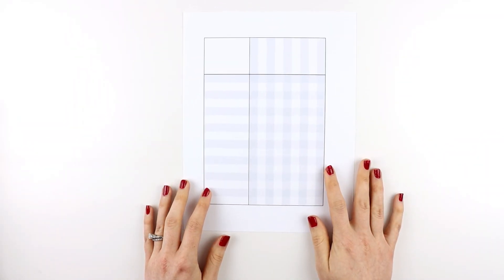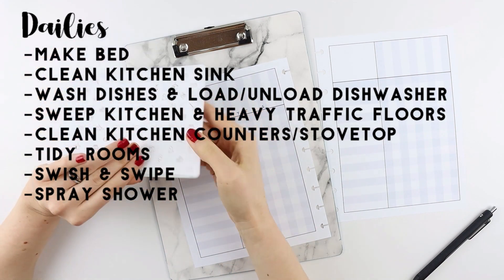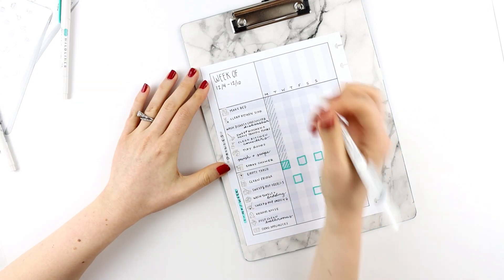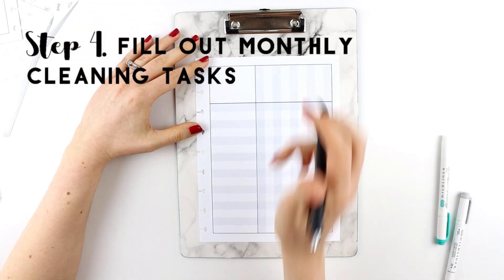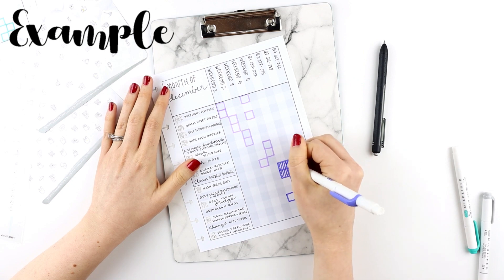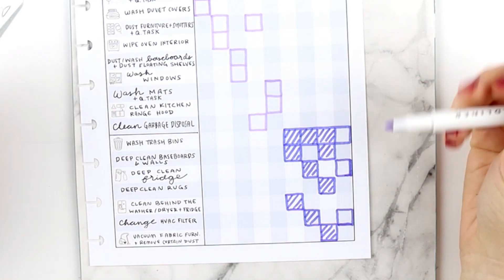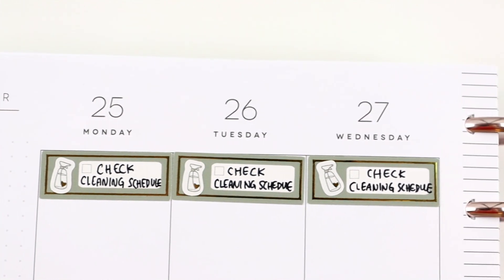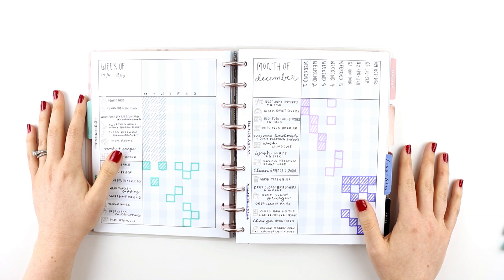🫧🧹Free Printable! Cleaning Schedule Set Up | How to Plan Cleaning | Happy Planner Tracker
This video comes with a free cleaning schedule / tracker printable sized for the classic Happy Planner. I'll be showing how to use this printable for daily, weekly, monthly, and quarterly cleaning schedules.

[Some of the Supplies I Used]
Chores Stickers
Box Stickers